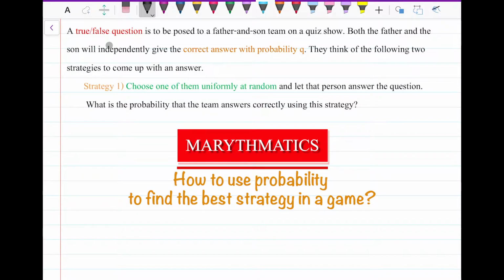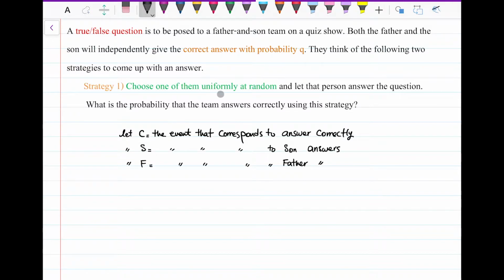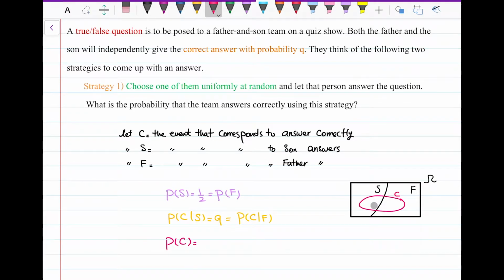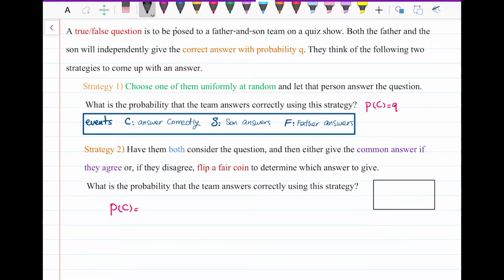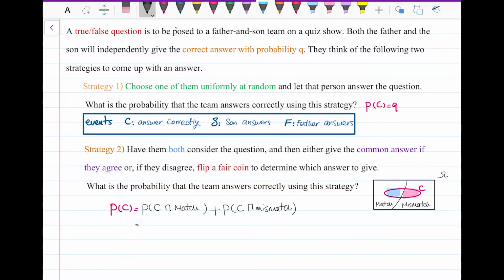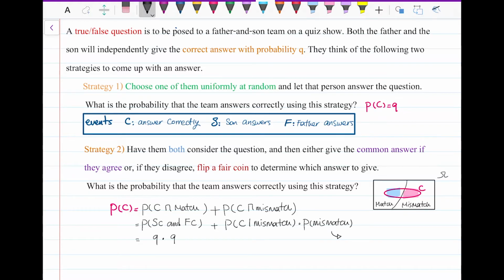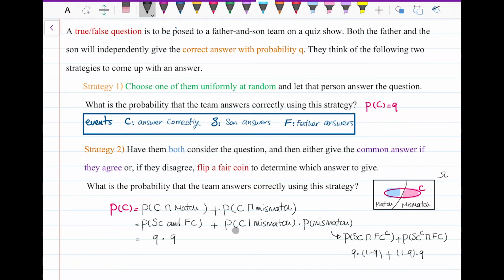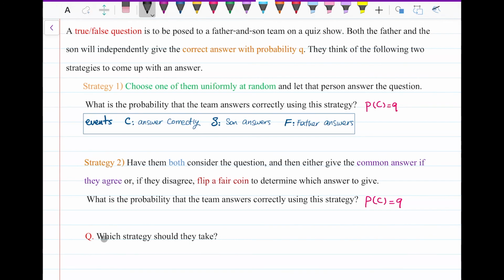how to use probability to make decisions?